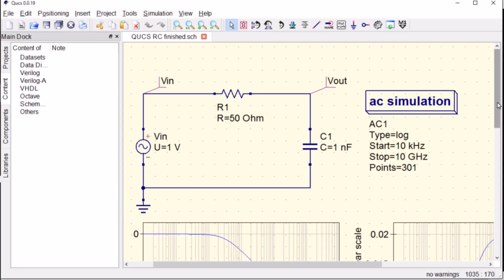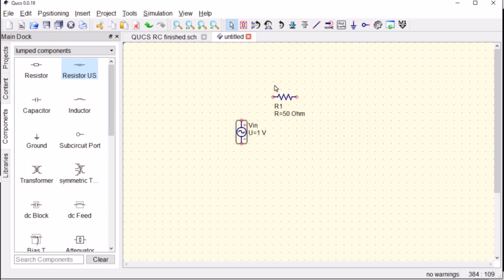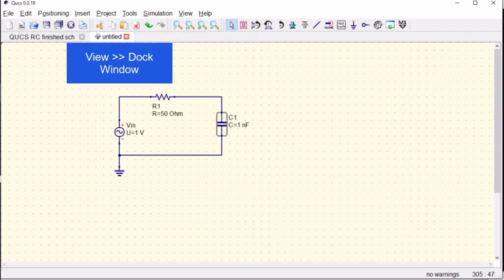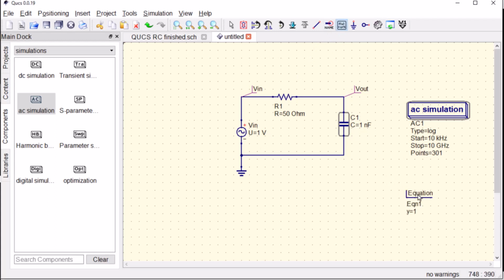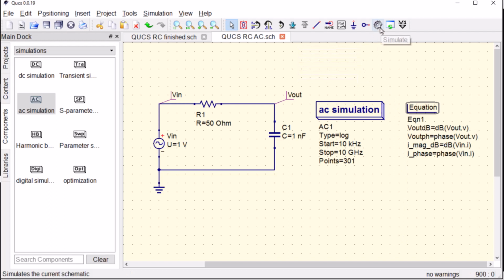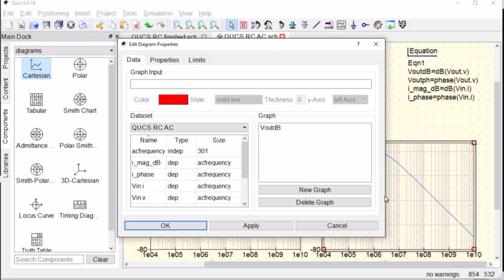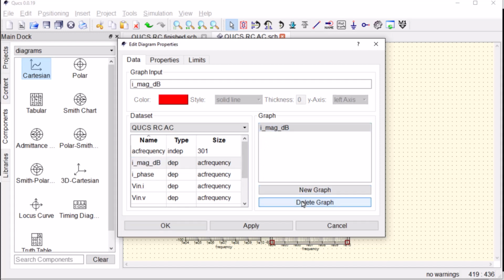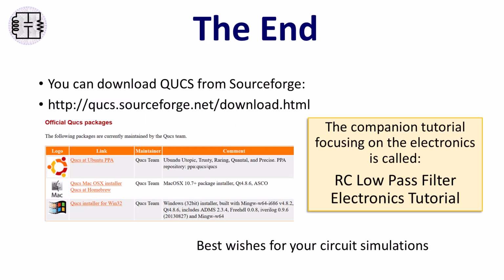QUCS Getting Started Tutorial RC Low Pass Filter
Starting from scratch, this video shows how to build an RC low pass filter in the QUCS circuit simulator, including schematics, simulation, equations, and plots.
The RC low pass filter frequency domain response, shown in this video, is discussed in detail in my book “First and Second Order Circuits and Equations – Technical Background and Insights”.  Published by John Wiley & Sons, Inc., the book “First and Second Order Circuits and Equations”, (called “1st & 2nd” for short) is available here:
Section 6.4 of “1st & 2nd” provides a detailed steady state frequency domain analysis this exact RC low pass filter circuit.  In addition, there are other sections covering series high-pass RC, series RL, and parallel first order circuits’ frequency domain behavior.

For a video on the circuit theory of the series RC low pass filter, please see this companion video:
“RC Low Pass Filter Electronics Tutorial, please see my video: